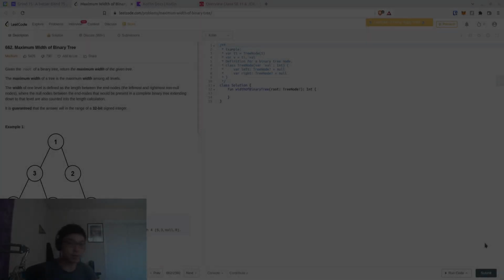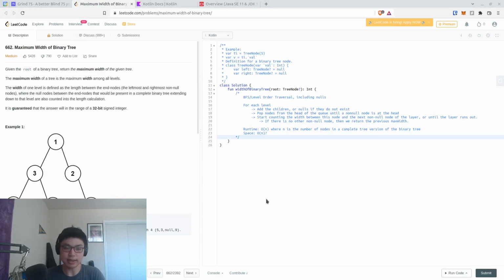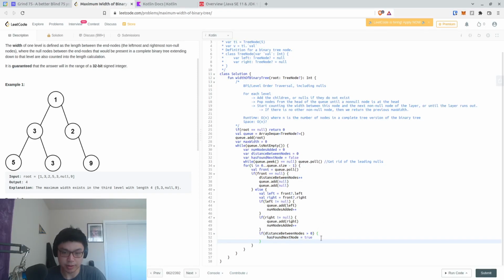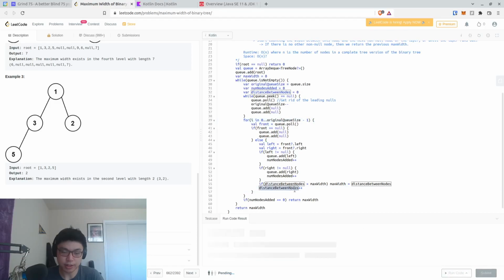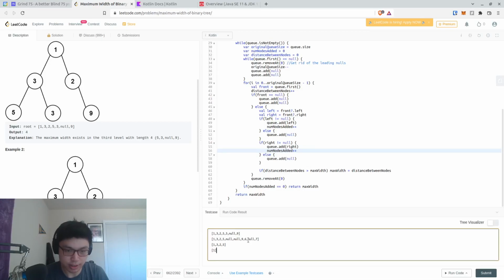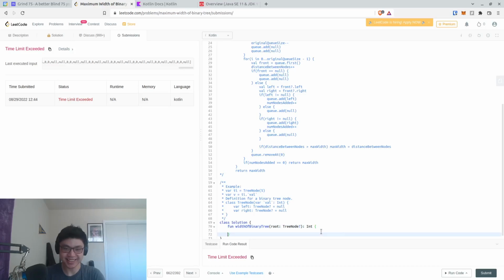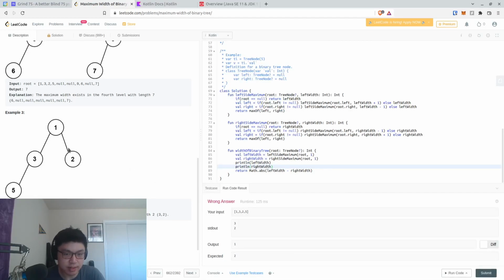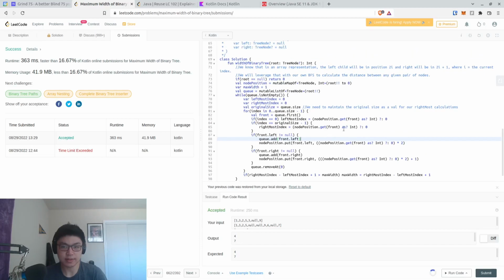Terrible LeetCode in Kotlin: #662 Maximum Width of Binary Tree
Another day, another LeetCode question (for now). Today, I'm running through #662 Maximum Width of Binary Tree. The problem provides the root of a binary tree, with the expected output being the maximum width between any two nodes of the same level in the tree, including null nodes.

This problem stumped me, and although I did attempt to use BFS initially, I couldn't really figure out a way to satisfy the time constraints with so many potential null nodes.

The solution utilized a very clever trick - within the array representation of a complete tree, the left and right children of a node within a tree will always be at 2i and 2i + 1 respectively, where i is equal to the index of the current node. We can use this trick to hash the imaginary position of the node within a complete tree's array representation, then use the difference in indices to calculate the maximum width.

Current Grind:
- Grind75 list, 22 weeks/16 hours per week, [102/169]

Chapters:
00:00 - Problem discussion
05:25 - Coding Begins (BFS, Failed Attempt)
30:16 - 2nd Attempt, DFS
39:30 - Solution Discussion (BFS with index hashmap)